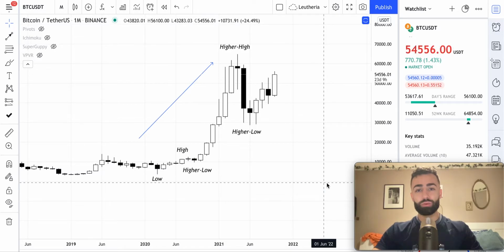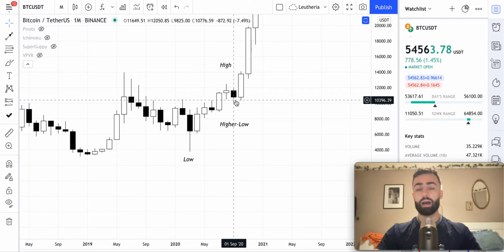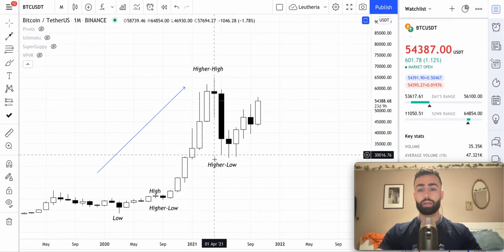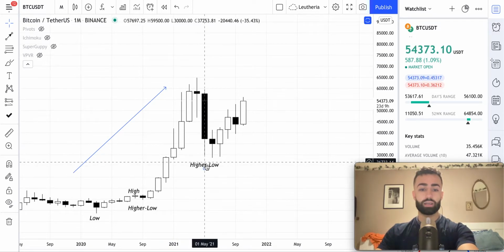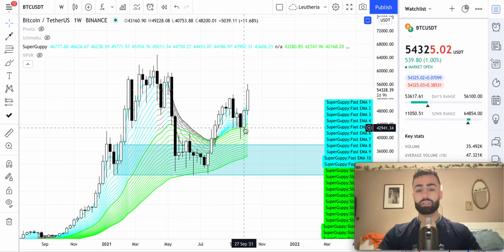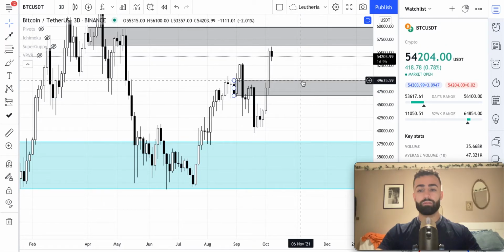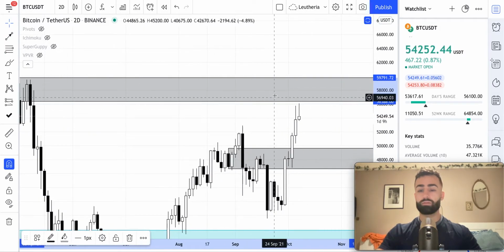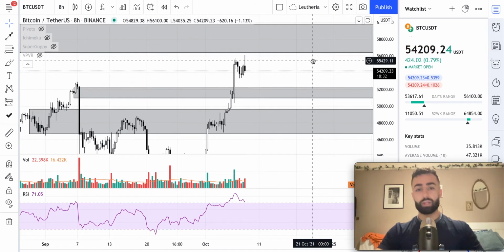BTC Analysis - ALL BULLS BABY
Learn how to analyze price action on your favorite cryptocurrencies to make accurate and precise entries and exits as an investor. In addition, see the key support and resistance levels to watch for on BTC in today's analysis!

Signup to trial our automated cryptocurrency investing software that saves you time and money by allowing you to generate automatic buy and sell signals on your favorite cryptocurrencies to generate profit